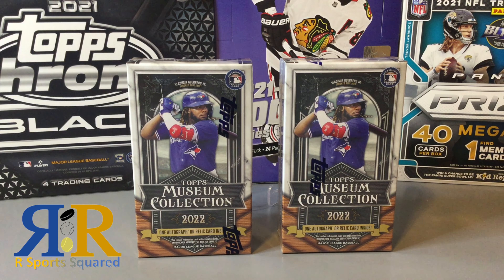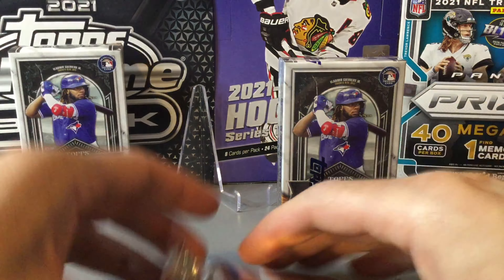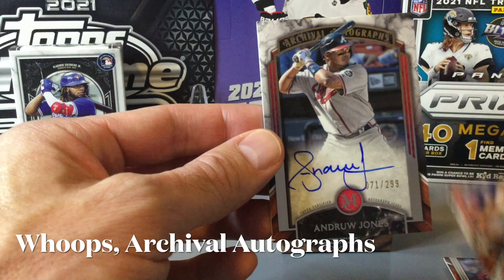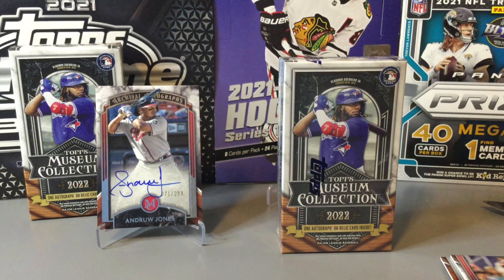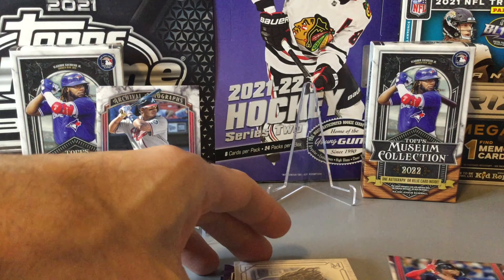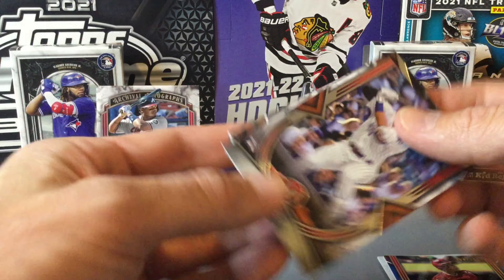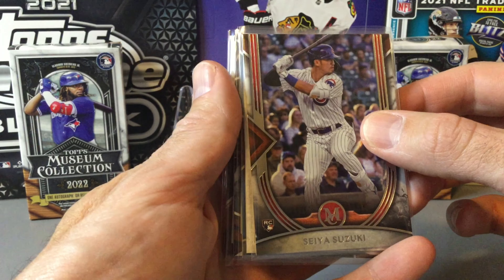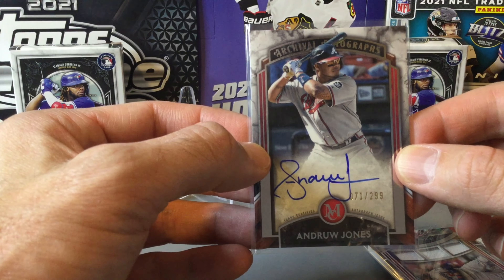Opening Topps Museum Collection 2022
Today we opened 2 mini boxes of Topps Museum Collection 2022. There are 5 cards per mini box and one relic or autograph per mini.

Song: Bike Box
Artist: Kia